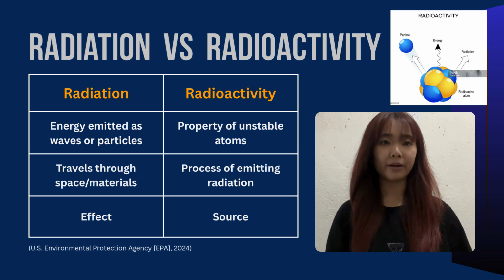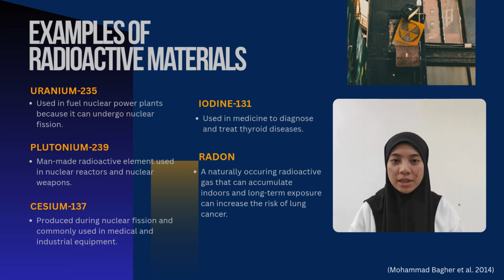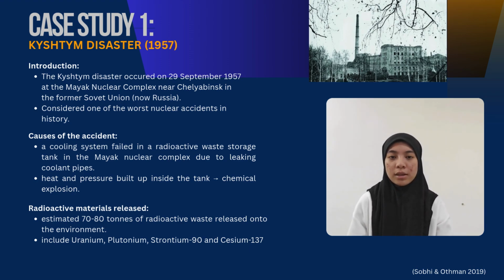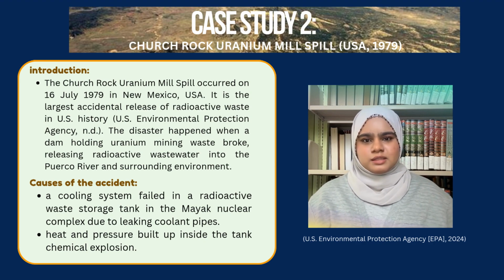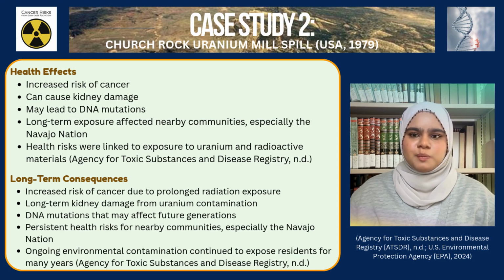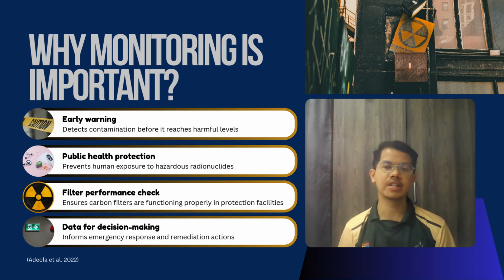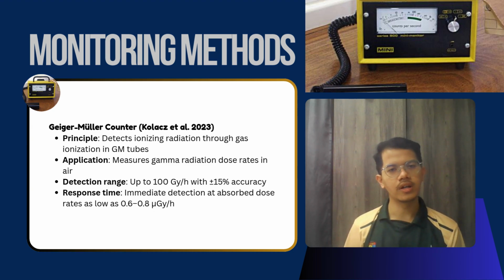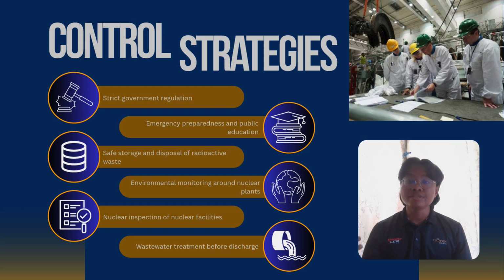STAE 2452 TOKSIKOLOGI PERSEKITARAN Radioactive Group 4